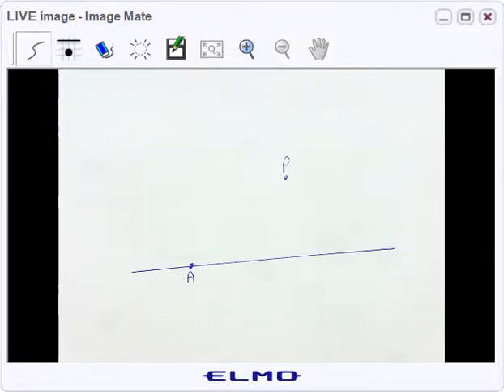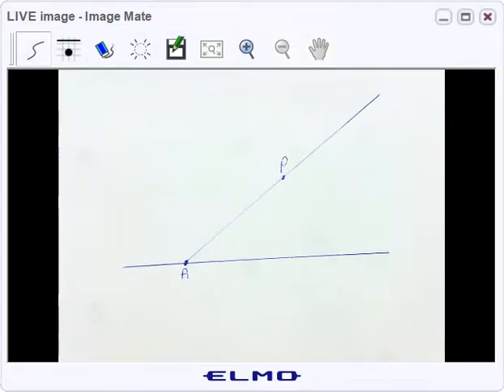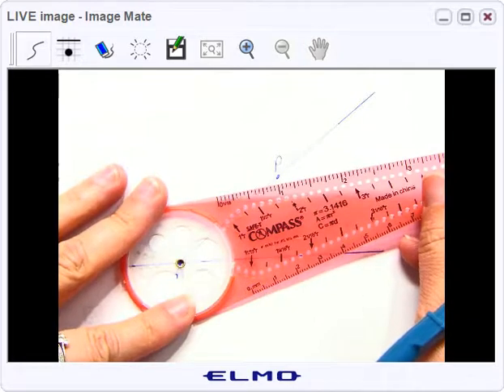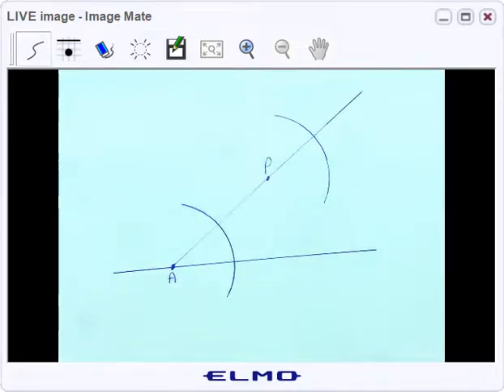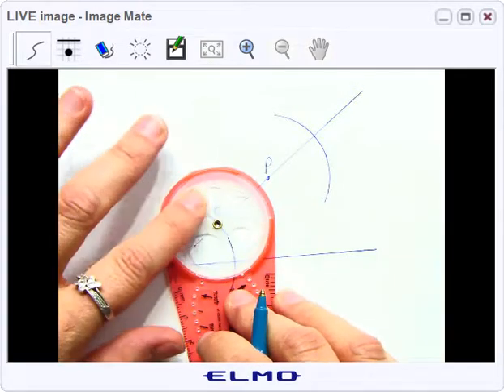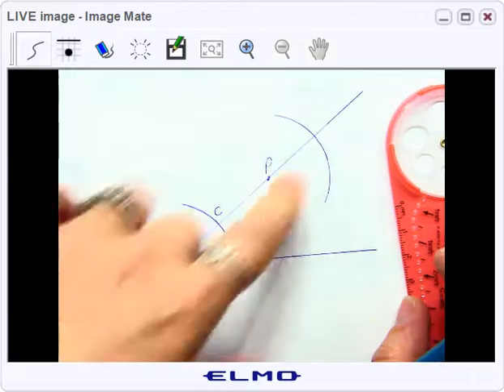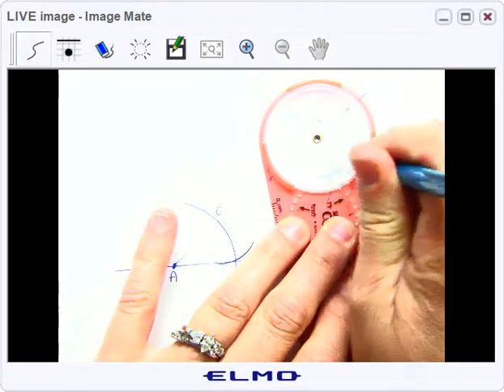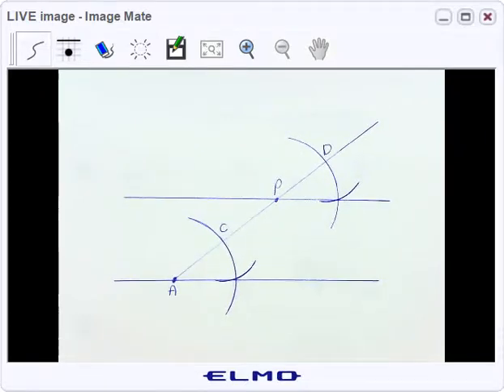Construct Parallel Lines